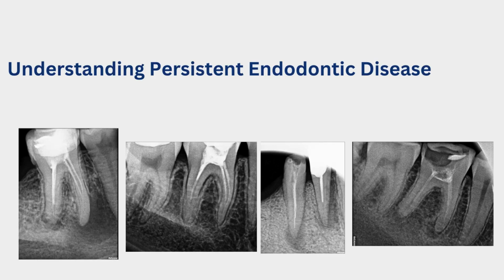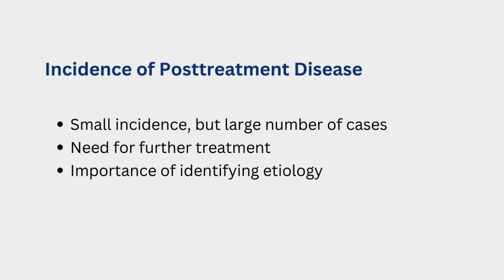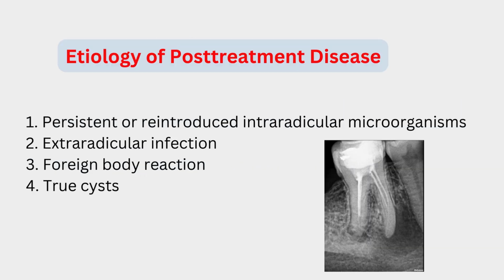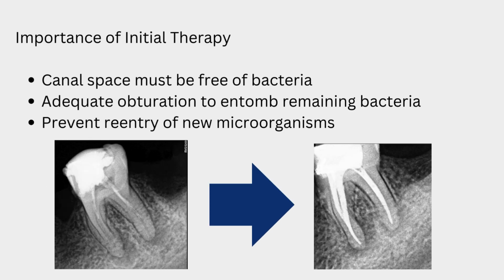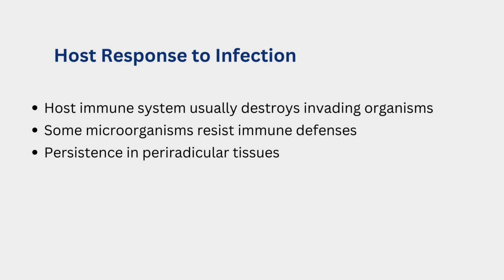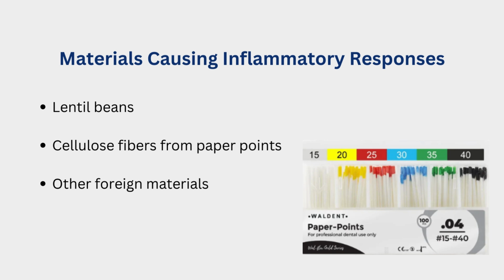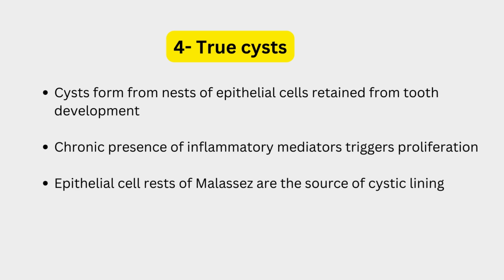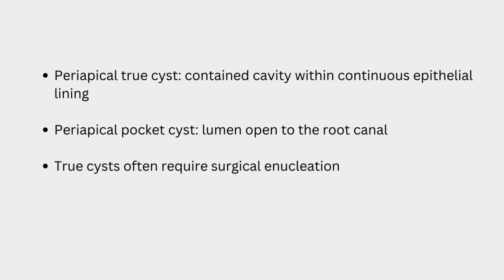ETIOLOGY OF ENDODONTIC POSTTREATMENT DISEASE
To enroll in the full course, follow the link in the first comment

🌟 Unlock the Secrets of Endodontic Retreatment! Watch the First Lecture FREE! 🌟
Are you ready to elevate your dental practice with cutting-edge endodontic retreatment techniques? Dive into our comprehensive course and master the skills needed for successful outcomes!
🆓 Watch the First Lecture for FREE! 🆓
🎥 In This Must-See Video, You’ll Discover:
✅ The etiology of post-treatment disease
✅ Key insights for diagnosing retreatment cases
✅ Practical tips to enhance your clinical practice
👩‍⚕️👨‍⚕️ Why You Should Enroll:
🔍 Access expert knowledge and advanced techniques
🔧 Master gutta-percha and crown removal
📚 Learn from 8 real-life clinical cases
🏆 Boost your skills and confidence in complex retreatments
🚀 Transform Your Practice with These Proven Strategies! 🚀
Join a community of dedicated dental professionals striving for excellence. Take the first step towards mastering endodontic retreatment and transforming your practice!
Don't miss this chance to watch our first lecture for free and see the value our course offers. Elevate your expertise and ensure your patients receive the best care possible.
👩‍⚕️👨‍⚕️ Watch the Free Lecture Now!
Ready to master endodontic retreatment? Your journey starts here.